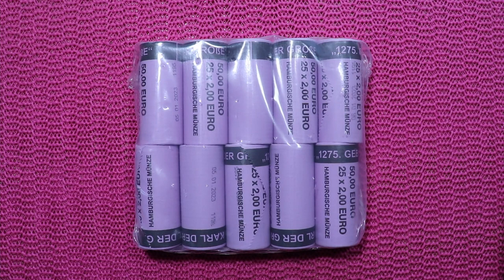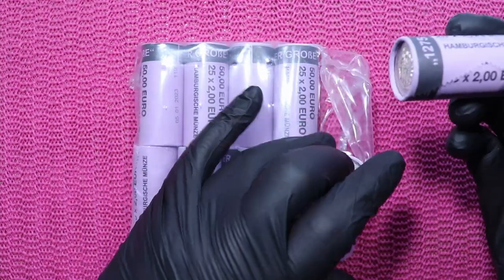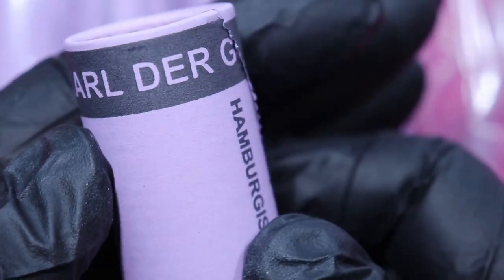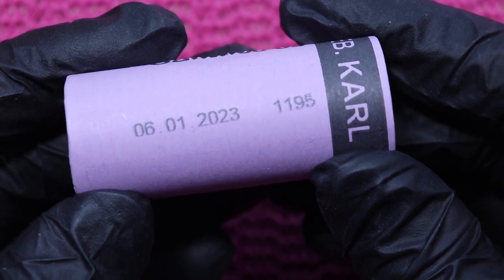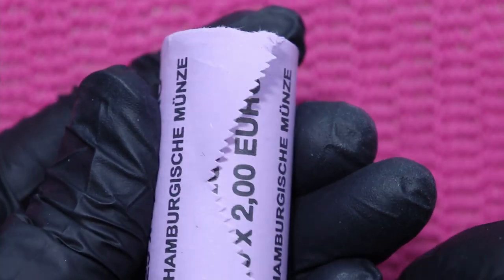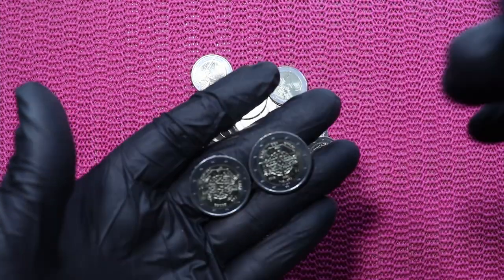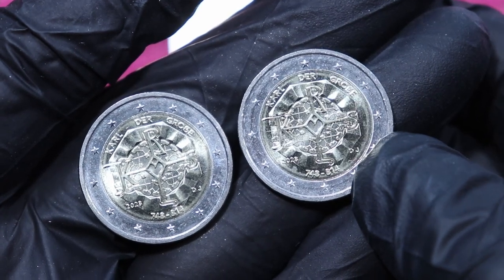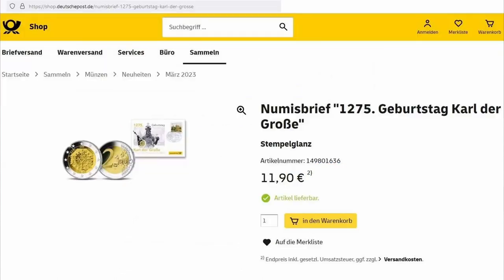Karl der Grosse 1275th birthday 2 Euro Coin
Karl der Grosse 1275 Geburtstag 2 Euro Münze
Karl der Grosse 1275 birthday 2 Euro Coin

German Mintmarks
A – Berlin
D – Munich
F – Stuttgart
G – Karlsruhe
J – Hamburg

FAQ

30 cents per roll